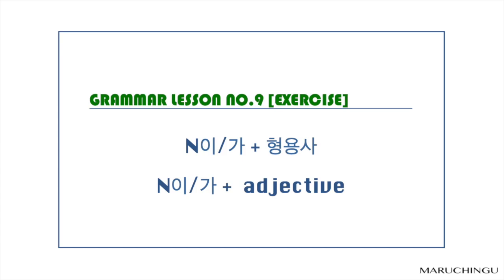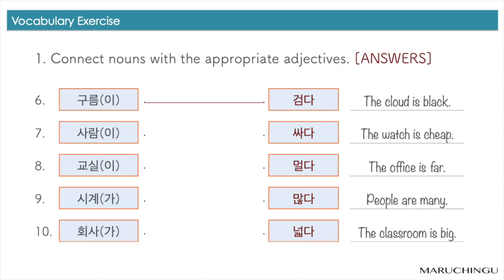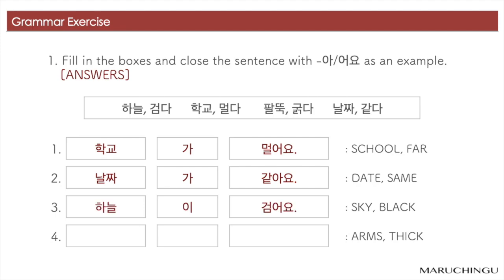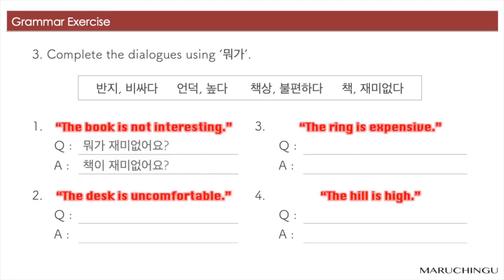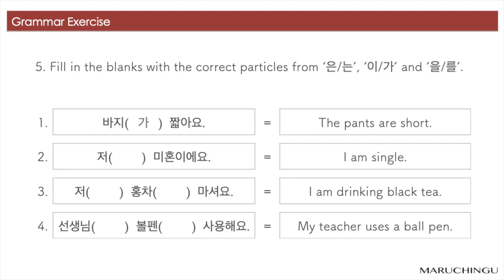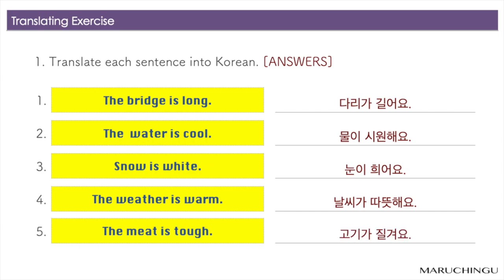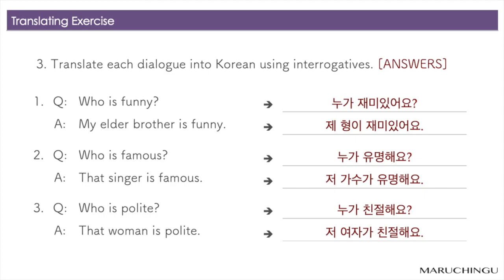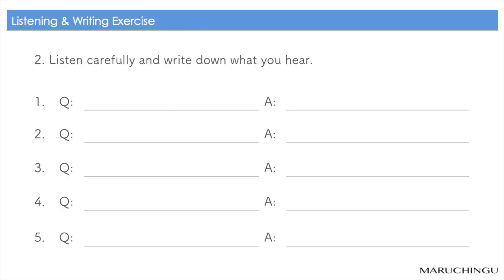Maruchingu Korean Studies 1 Lesson 9 N이/가 + 형용사(ADJECTIVE), The Exercise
Korean adjectives are predicates, which means they specifically state the subjects. As a result, their shapes are similar to verbs. However, because adjectives in English are not predicates, they require a 'be' verb to describe something. When an adjective is a predicate, the typical sentence structure is "N이/가 + adjective". A noun with '이/가' becomes the subject of an adjective. Please post your class-related questions in the YouTube lesson comments.

1 THE CHARACTERISTIC OF KOREAN ADJECTIVES
2 THE SENTENCE STRUCTURE WITH ADJECTIVES (형용사)
3 ASKING DESCRIPTION OF SOMETHING OR SOMEONE
4 THE RELATION OF THE PARTICLE AND THE ENDING